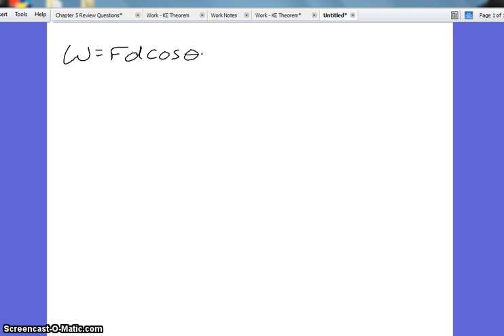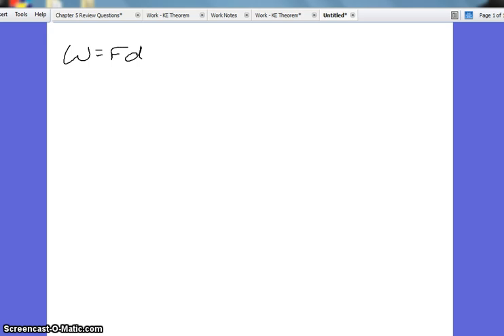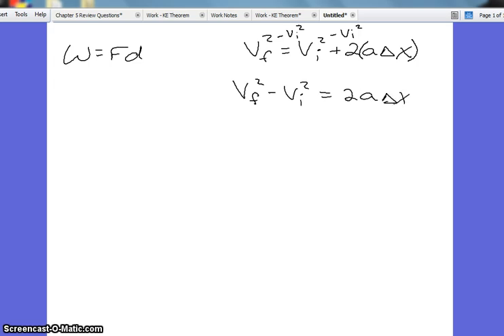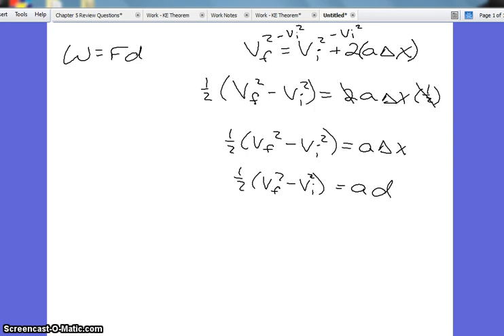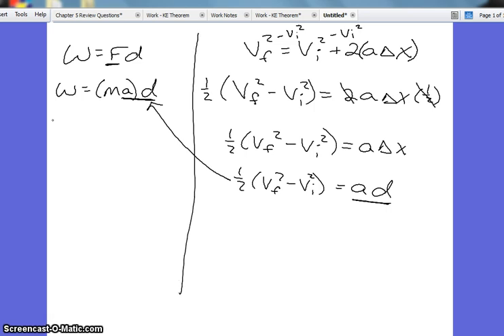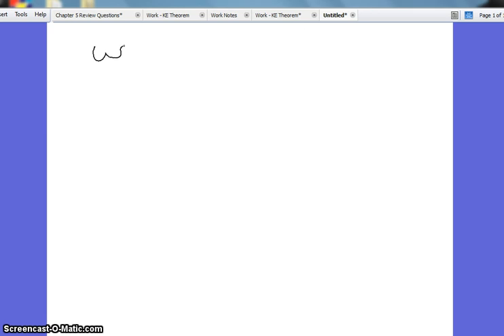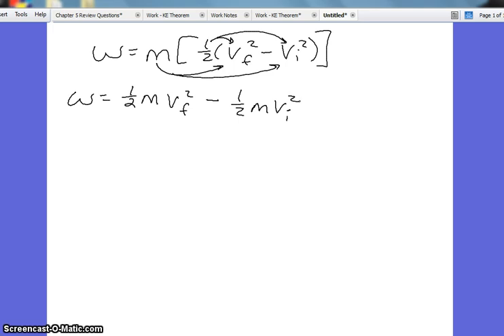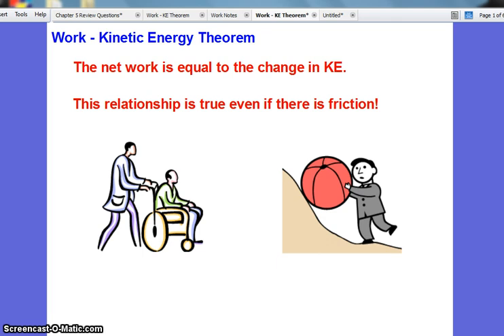Work Kinetic Energy Theorem Notes